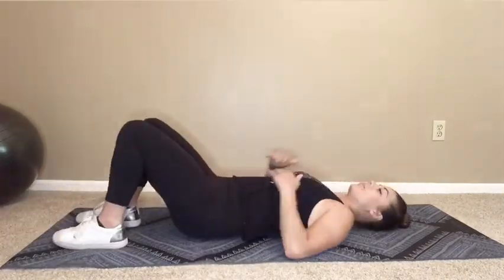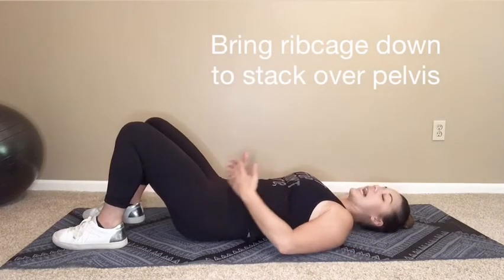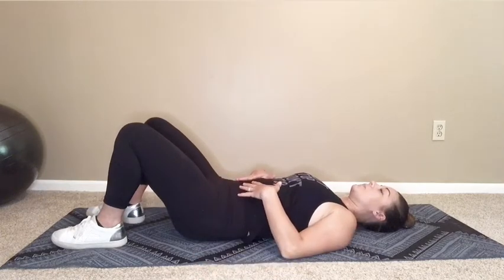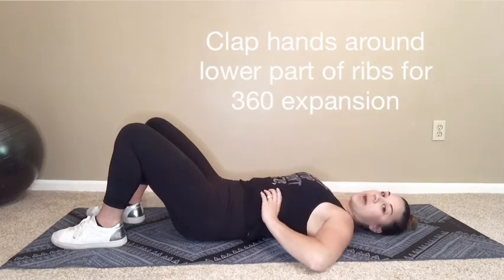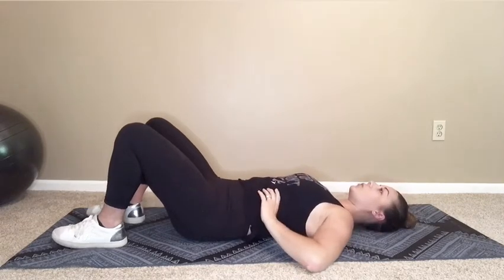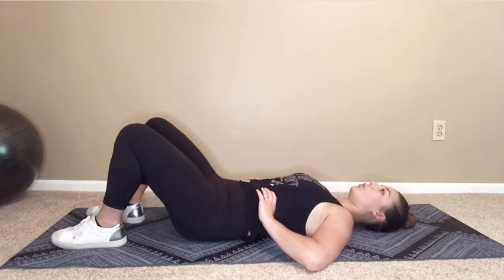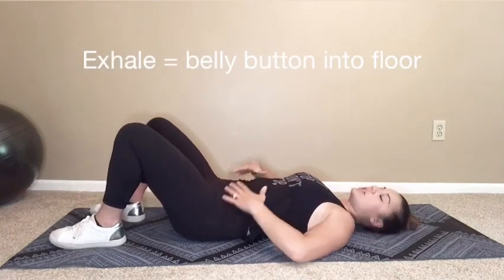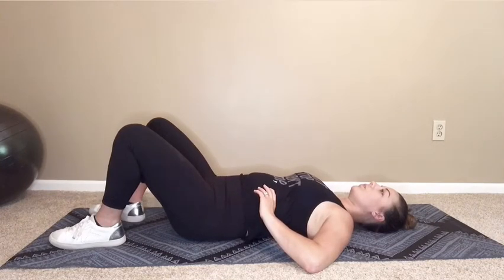HOW TO DO DIAPHRAGMATIC BREATHING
Breathing is the foundation of exercise and mental stability! I will show you step by step how to perform diaphragmatic breathing to improve core stability, body pains, neck pain, anxiety, stress and mental clarity!